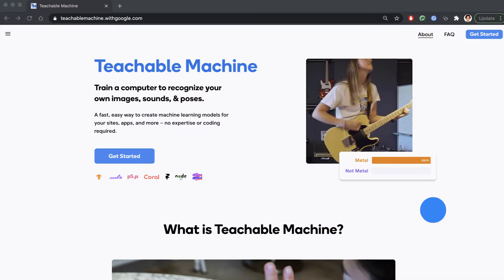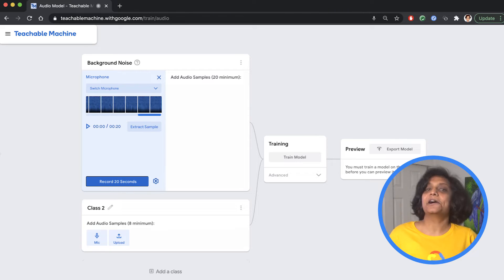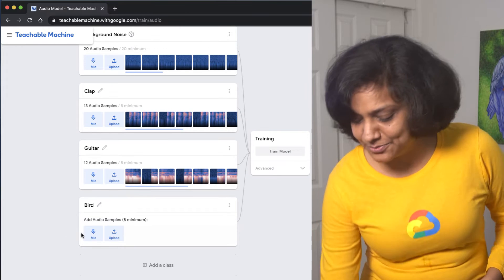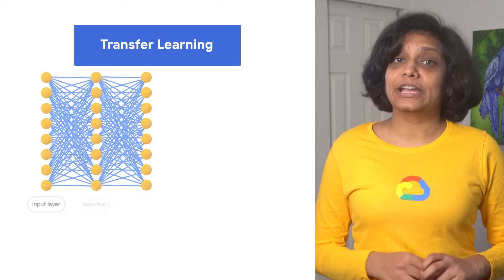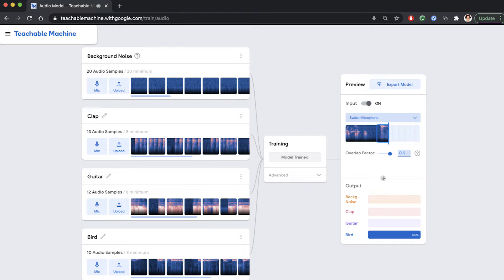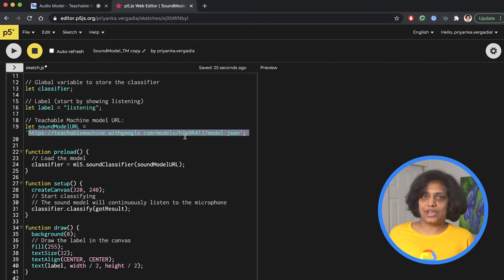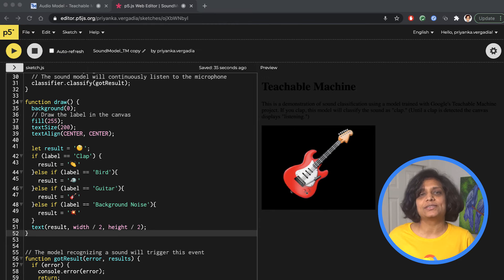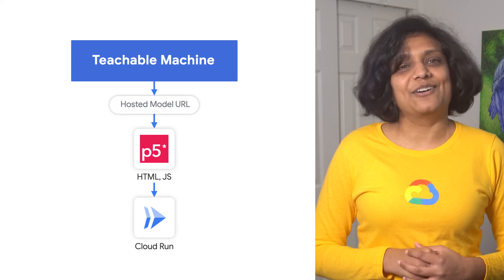Build sound classification model with no code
Teachable Machine is a platform that enables one to create machine learning models with no prior expertise or code. In this episode of AI Adventures, we show you how to build a sound classifier for an application with Teachable Machines. Watch to learn how you can easily build and deploy a machine learning model in a Cloud Run web application!

Chapters:
0:00 - Intro
1:00 Create model using Teachable Machine
2:04 - What’s happening under the hood
3:10 - Test the model
3:47 - How to host the ML model on cloud run web app

Product: AIML, Cloud Run, Teachable Machines; fullname: Priyanka Vergadia;